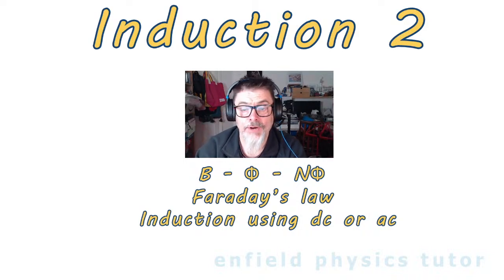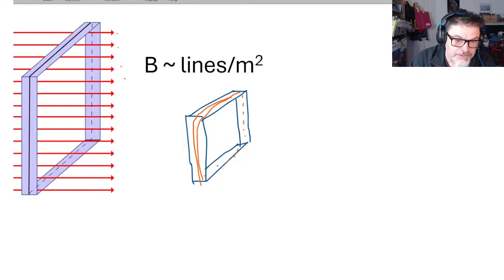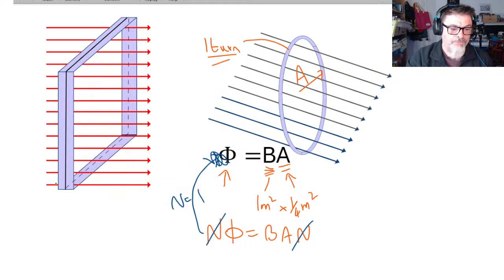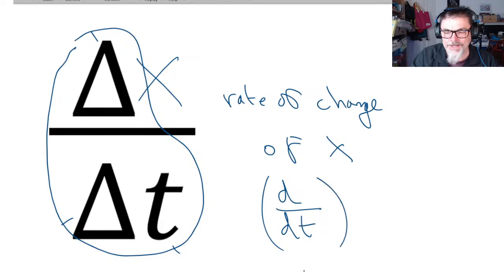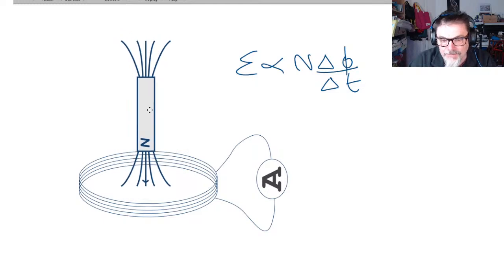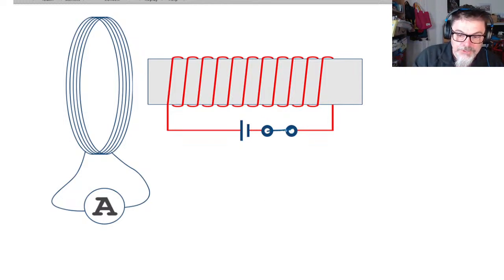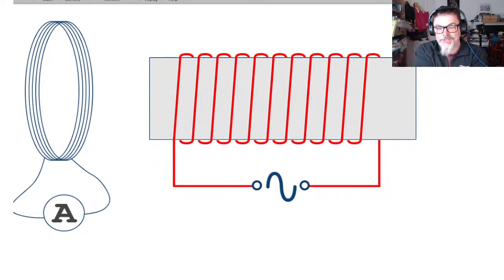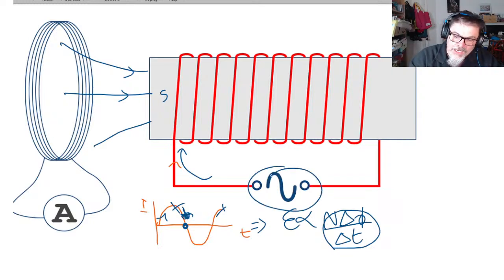Faraday’s Law & Induced EMF – Hard A-Level Physics Simplified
Will cover - difference between B, Φ and NΦ.
Faraday's Law
Detailed discussion of a solenoid with alternating and direct current next to a coil What is the emf induced like that is induced in the coil?